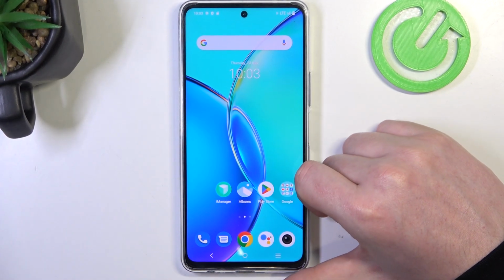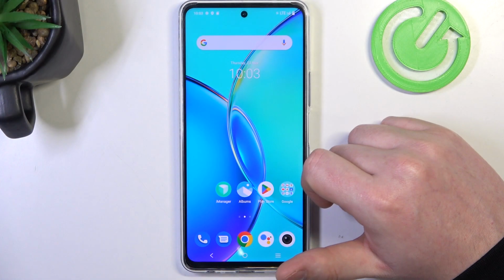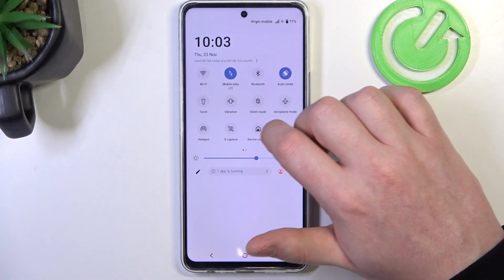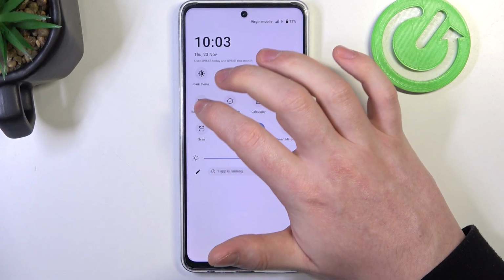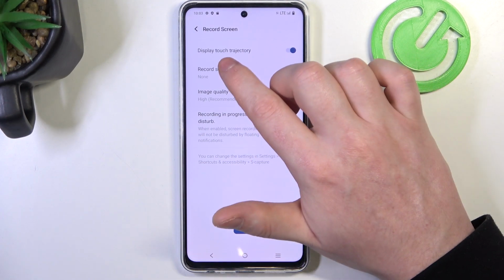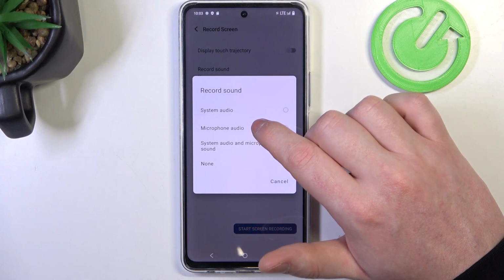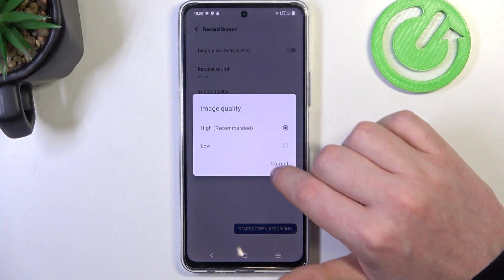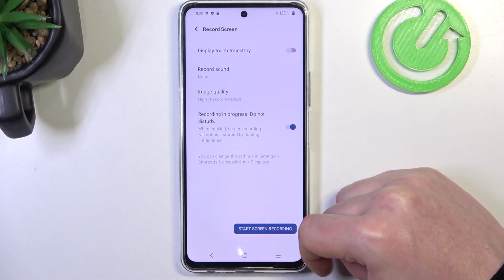How To Record Screen on VIVO IQOO Z8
Find out more about VIVO IQOO Z8:
Hi!  In this tutorial, we guide you through the seamless process of using the built-in screen recorder to capture everything from app demonstrations to gaming achievements on your VIVO IQOO Z8. Whether you're a content creator, gamer, or if you want to save and share your on-screen activities, this tutorial ensures you can effortlessly utilize the screen recording feature on your VIVO iQOO Z8.

How to record screen on VIVO IQOO Z8? How to use screen recorder on VIVO IQOO Z8? How to find and use screen recorder on VIVO IQOO Z8?